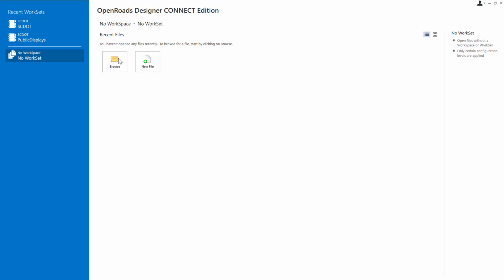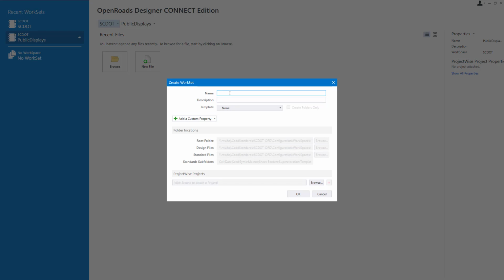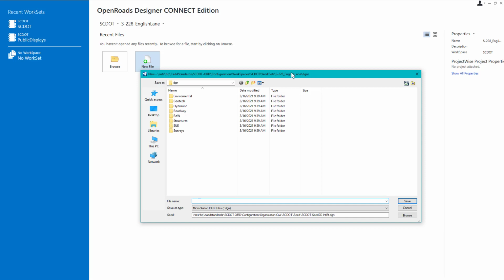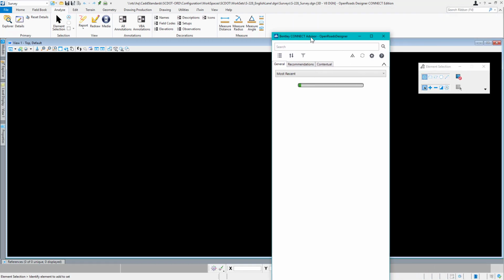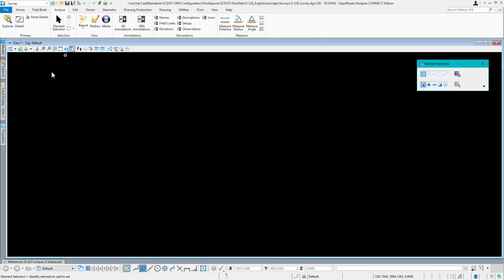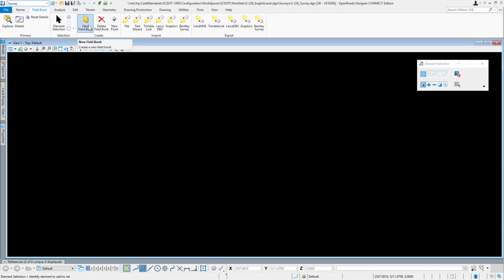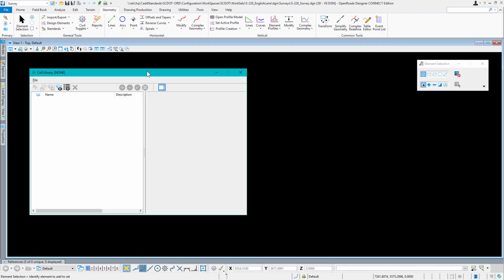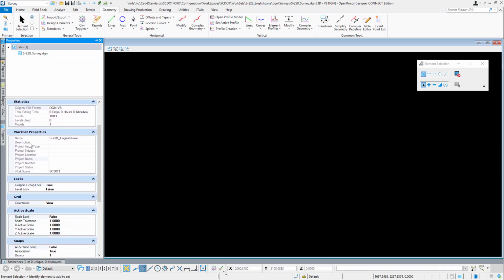OpenRoads Show Part 1 Introduction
Introduction to the OpenRoads Software and SCDOT Workspace